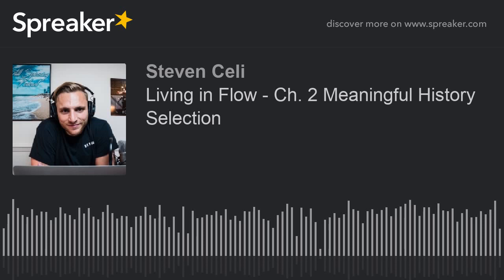Living in Flow - Ch. 2 Meaningful History Selection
Your life is created by the choices you make. Which branch do you want to put yourself on? Self Knowledge is the hardest part but essential for making choices that align with your intent. Your actions strive to help you reach the intended qualitative experience, but it not play out in the way you thought. Take note of the circumstances you're in as result of your choices. Let that be insight into who you are as a person, so you can make better decisions in the future.